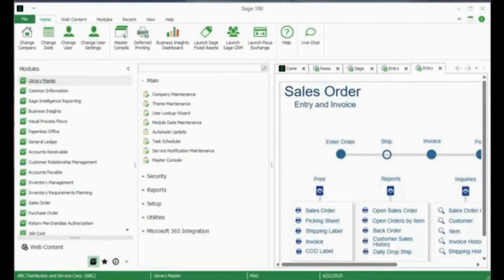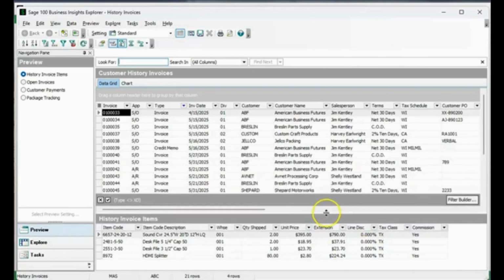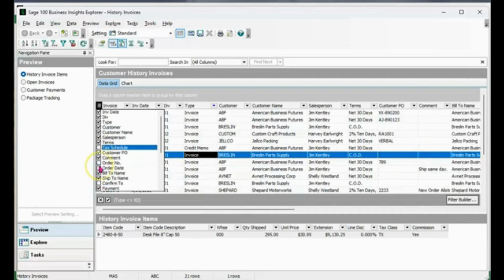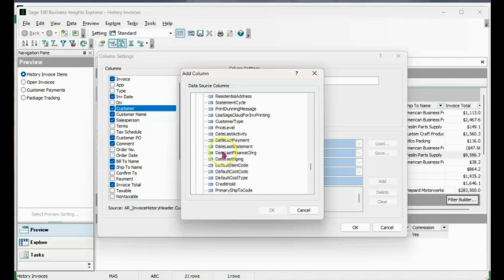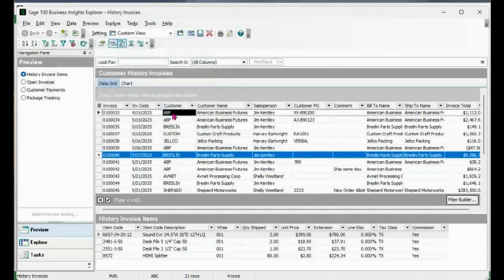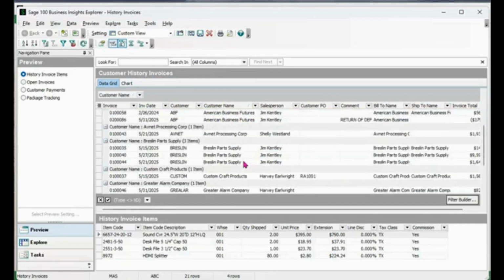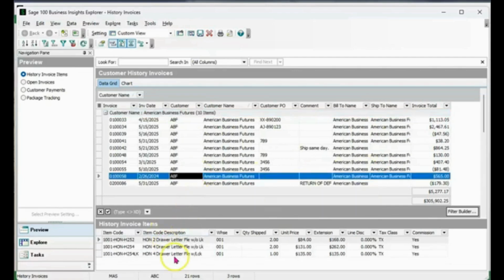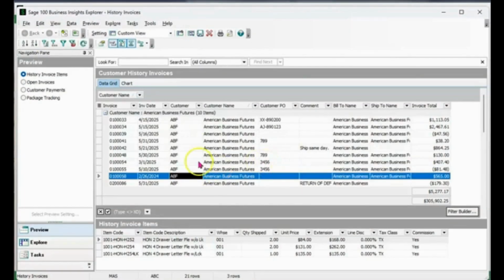Sage 100 Business Insights Explorer – Overview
Enhance Data Management with Sage 100 Business Insights Explorer

Effectively managing business data is essential for informed decision-making and operational efficiency. Sage 100 Business Insights Explorer offers a comprehensive solution designed to simplify data access, streamline reporting, and deliver actionable insights.